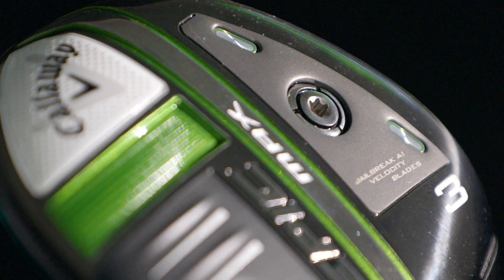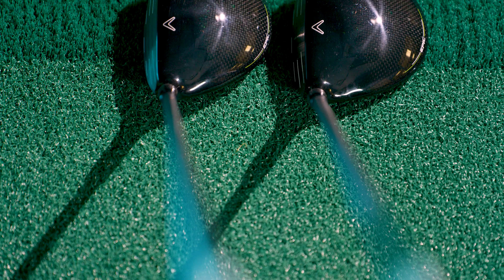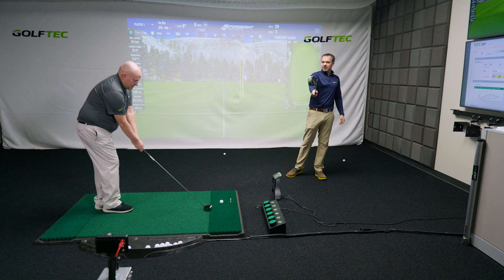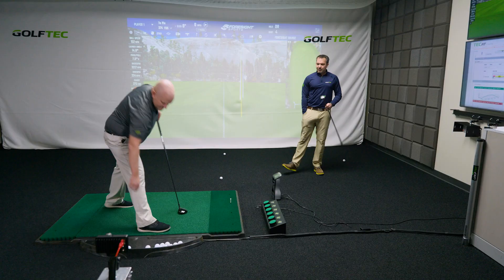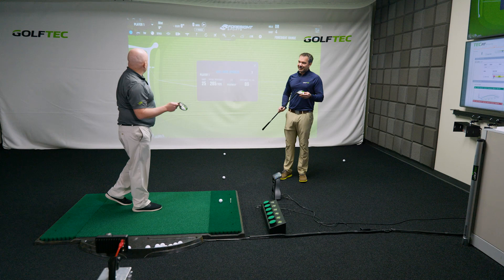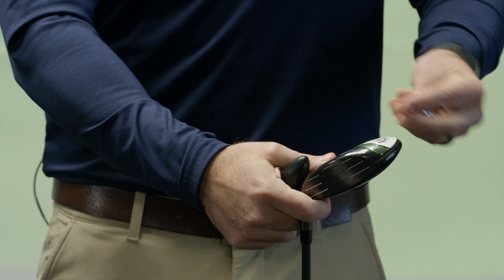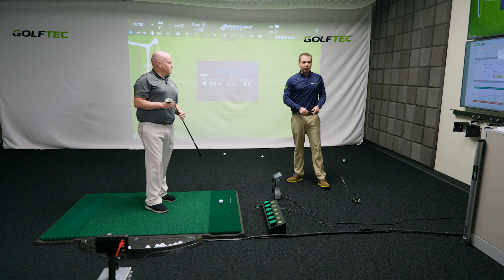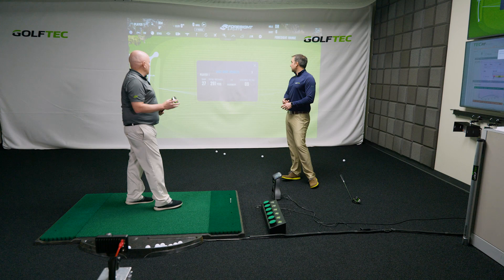Callaway Epic Fairway Woods Review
We got our hands on the new Callaway Epic Speed and Epic MAX fairway woods and took a close look into the new Jailbreak A.I. Velocity Blades and how that technology helps make these woods faster, longer, and more accurate than any woods Callaway has produced before.

2021 Equipment Reviews